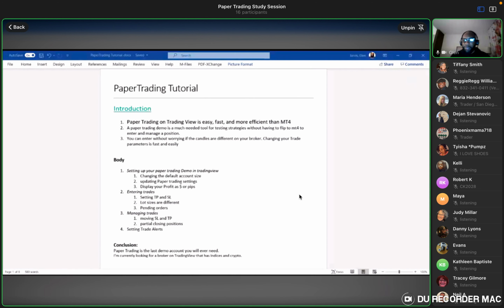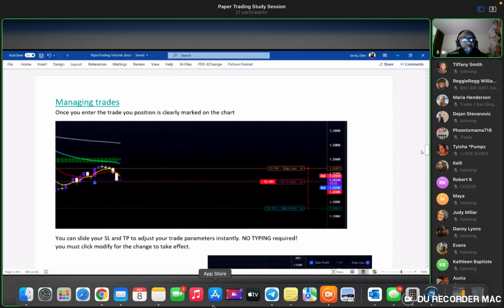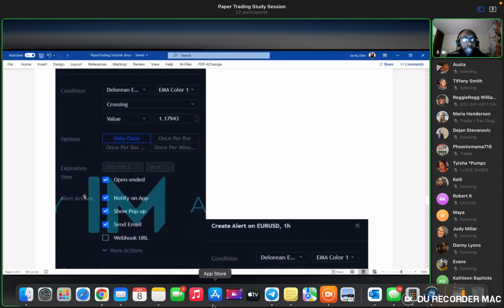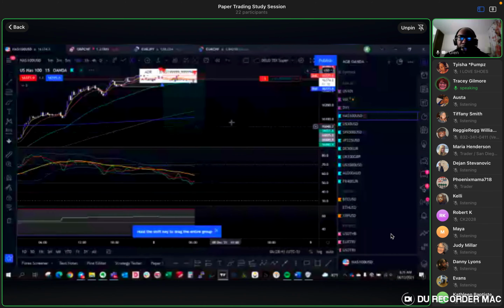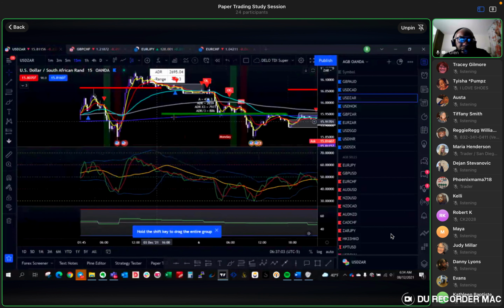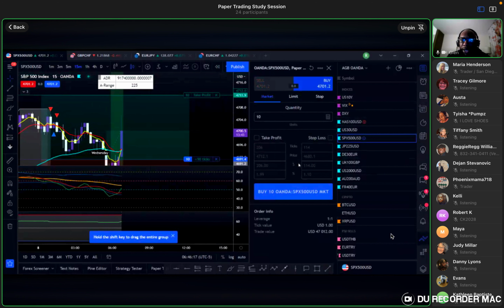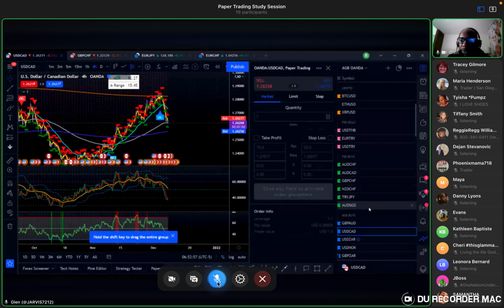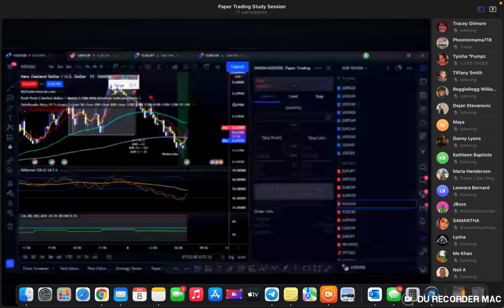Paper Trading Tutorial Full Session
Paper Trading Tutorial Full Session 120821